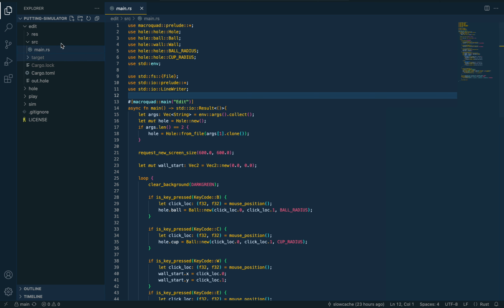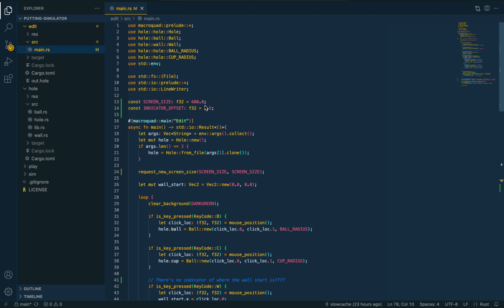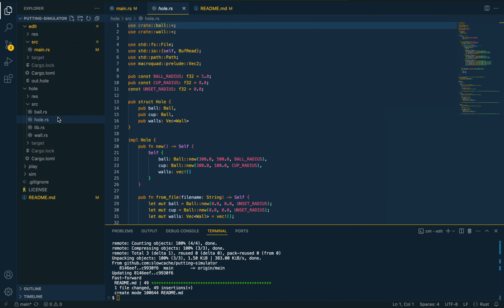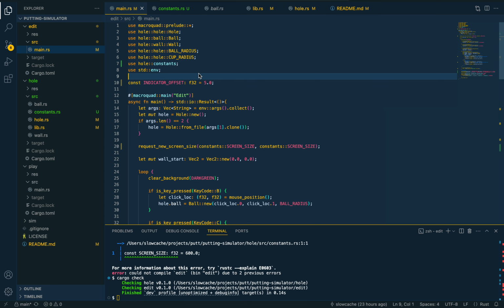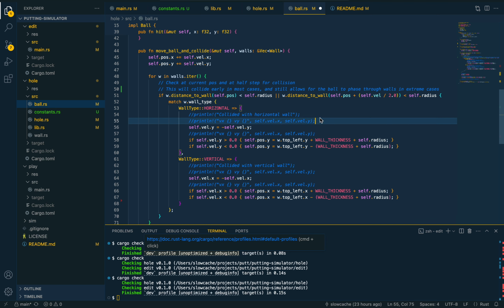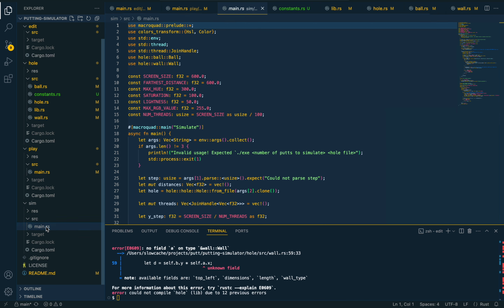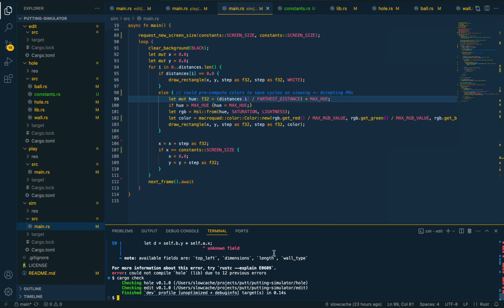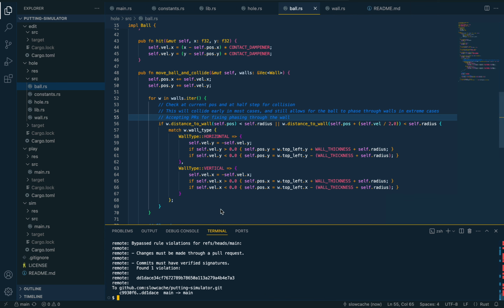Code With Me: Putting Simulator - Code Review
I talk in this one.

in this video we do a code review for my project that lives on github

I think that my next projects will be written in another language besides rust. I have tried Go, but I am not impressed with it's execution speed and how limited the language actually is. I may reach for something more along the lines of Odin or Zig